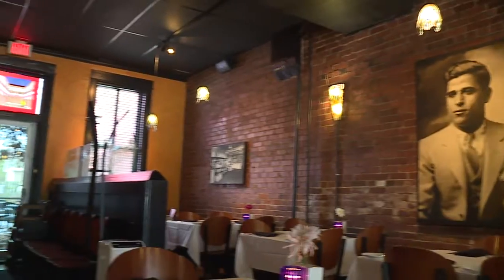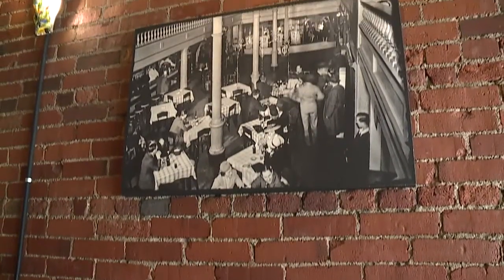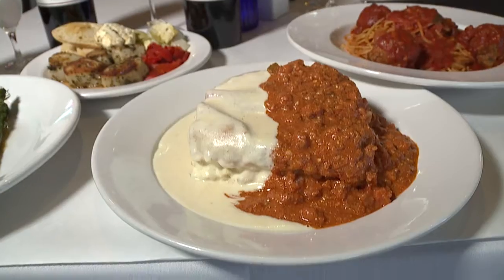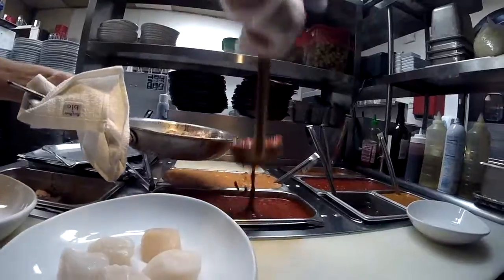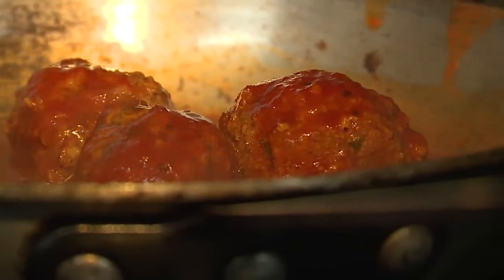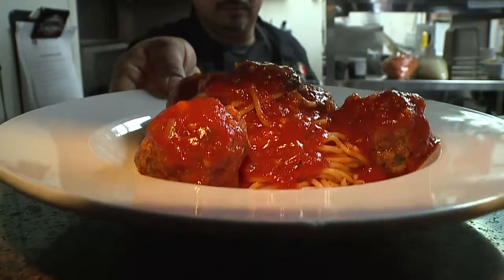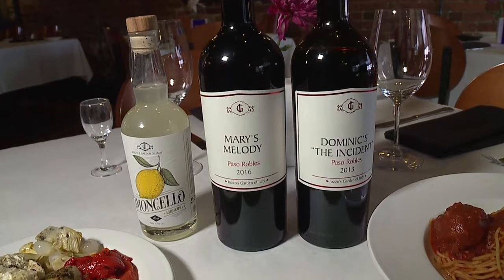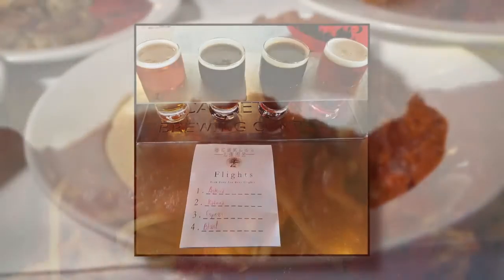Rachel Bogle | In Your Neighborhood | Iozzo's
A look at the history and family traditions behind Indianapolis' Iozzo's Italian restaurant